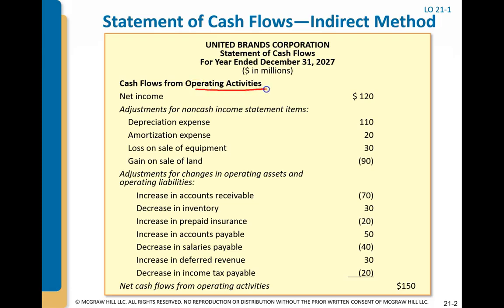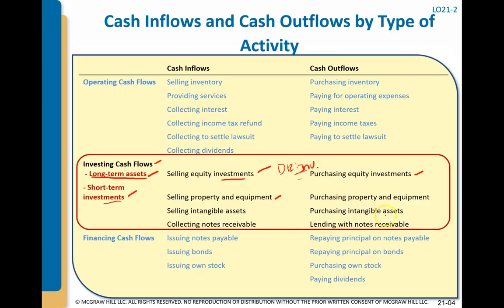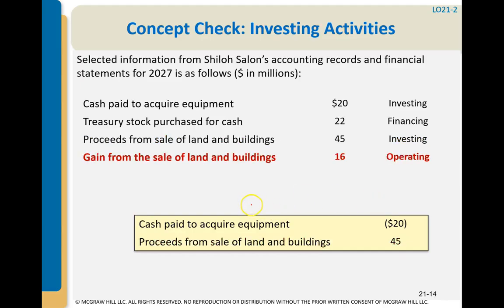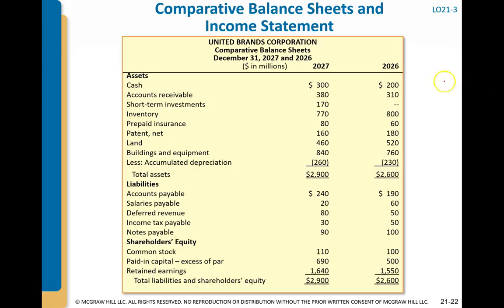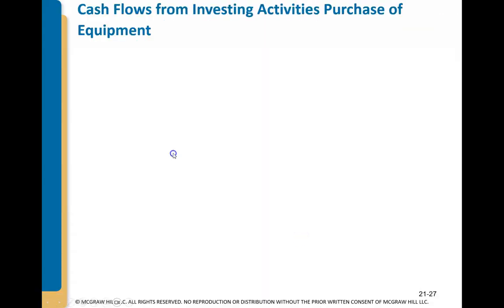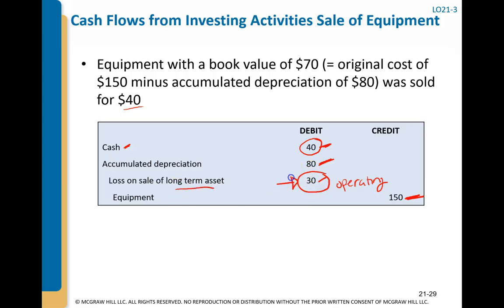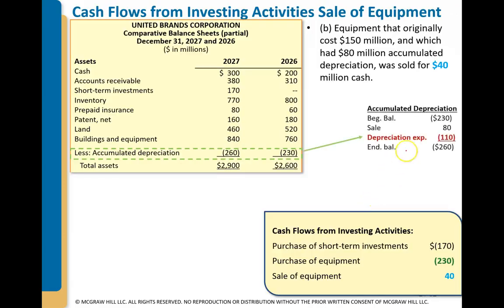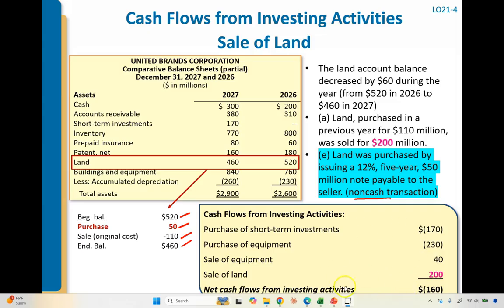Chapter 21: Investing Activities